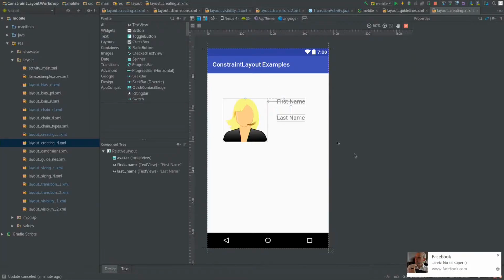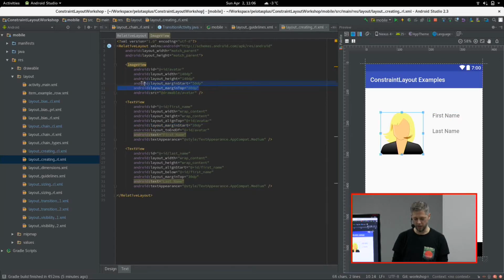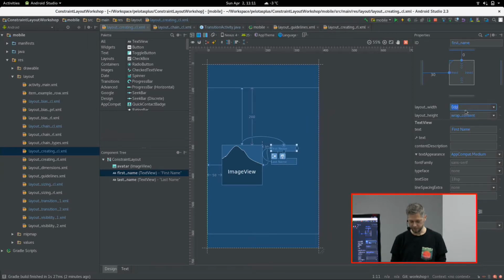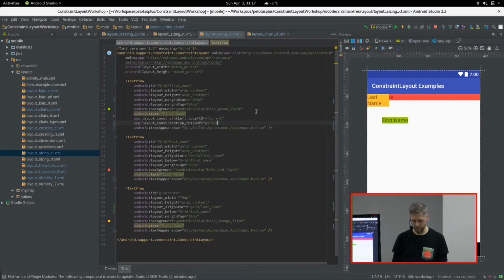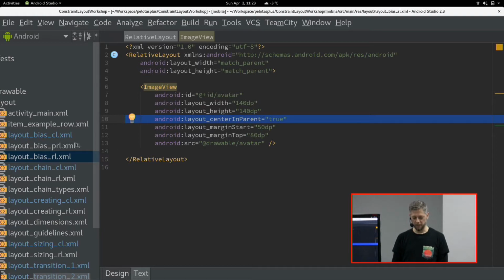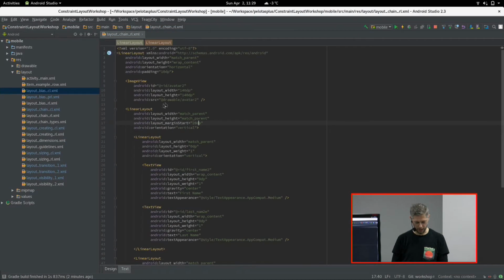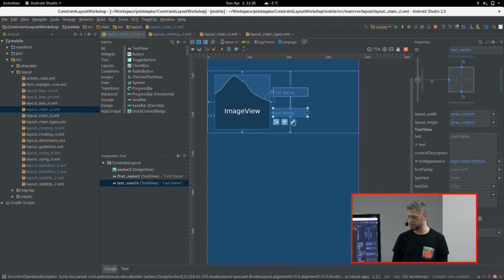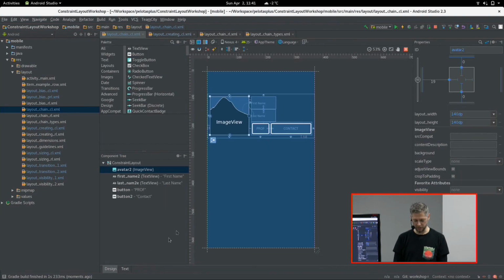Mobile Aleksander Piotrowski — ConstraintLayout in action [workshop]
ConstraintLayout is a new layout for Android platform.

Seems to be similar to RelativeLayout but has more cool features and some say that also better performance.
In my presentation I want to show how UI layouts used to be done on Android and what ConstraintLayout, a new kind on the block, brings to table to help build a responsive UI for Android.

We will also dig deep into ConstraintLayout itself to see how it actually works.